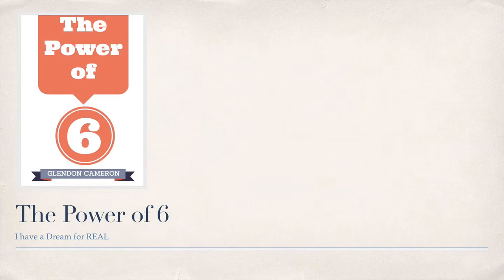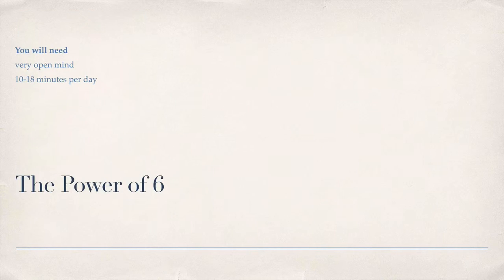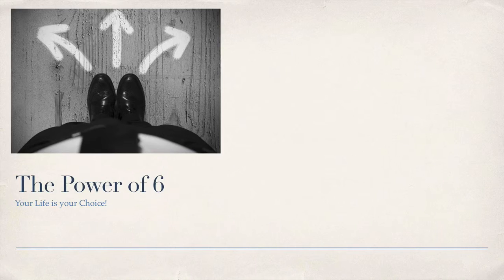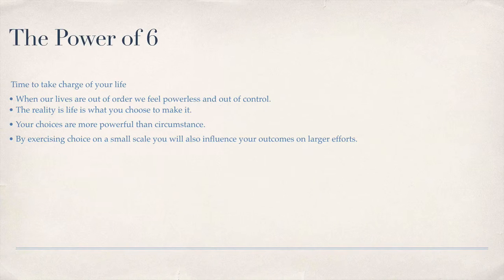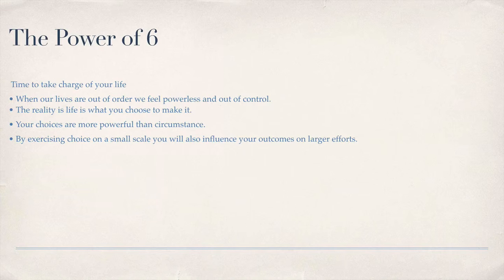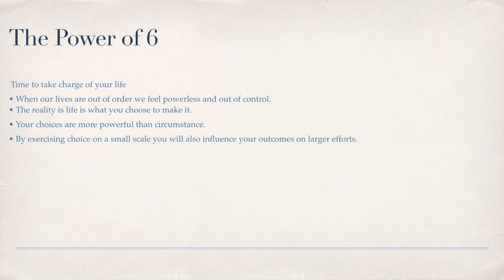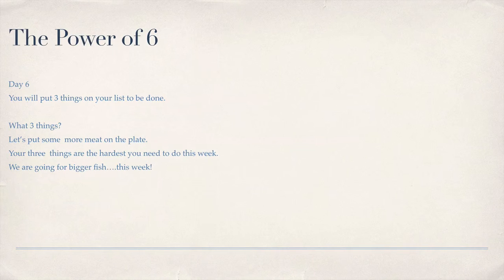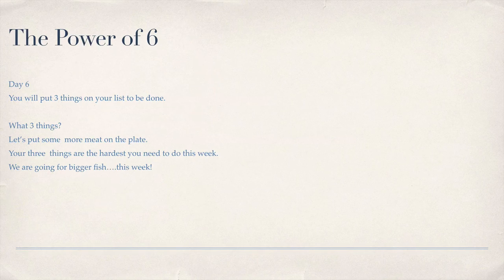The Power of 6 Day 6